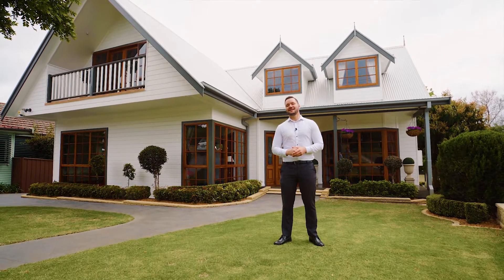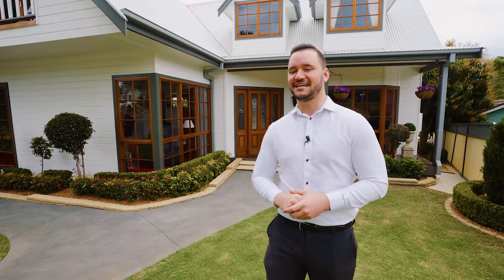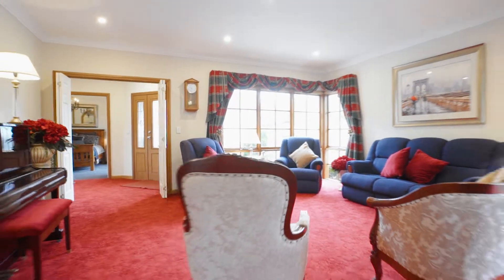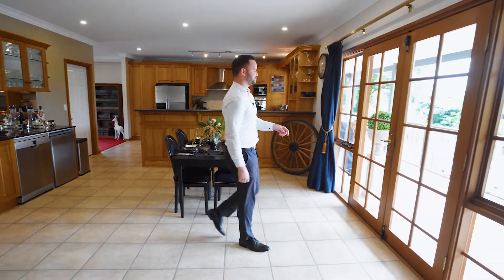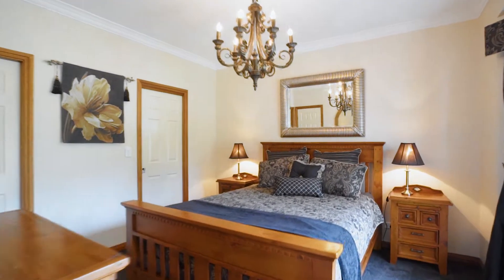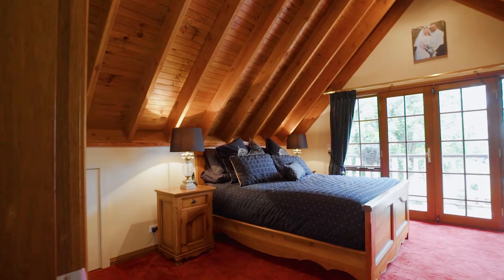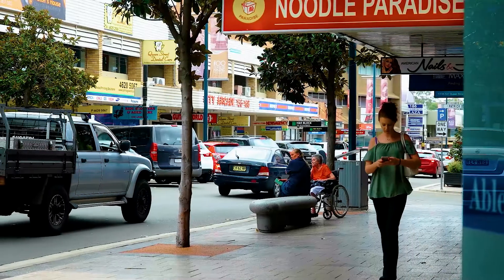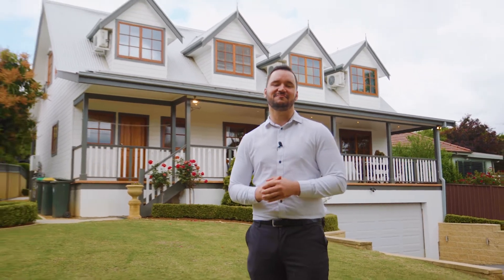8 RONALD ST CAMPBELLTOWN